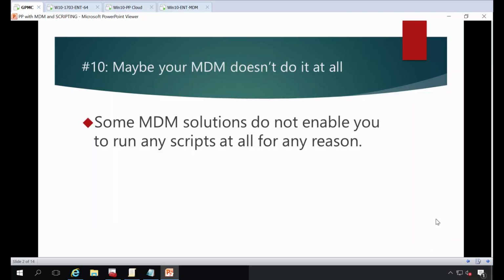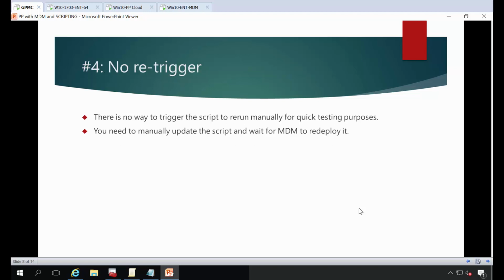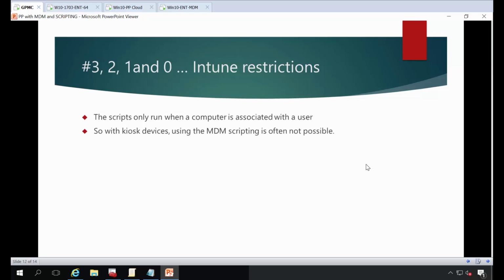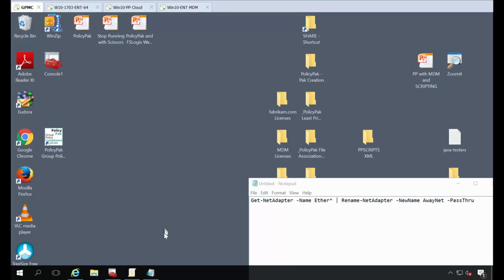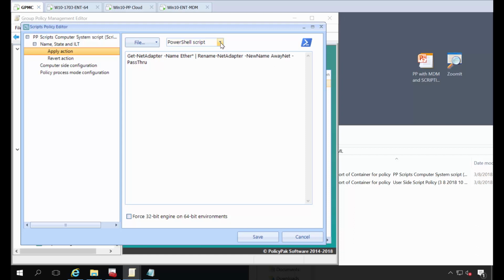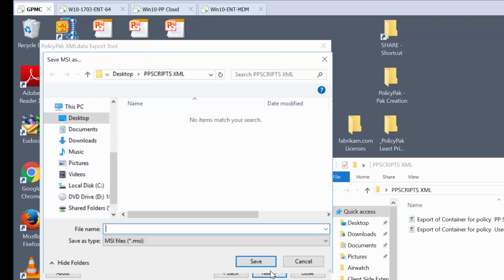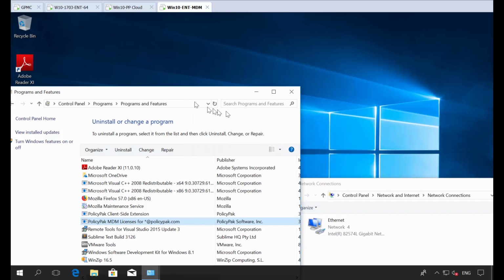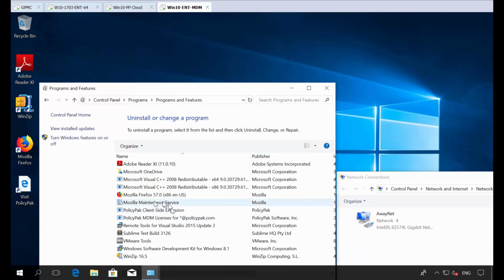PolicyPak Scripts and YOUR MDM service: Un-real power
MDM services cannot deliver scripts and UN-deliver scripts. That's where PolicyPak Scripts Manager AND your MDM service become awesome. Check out this video for an overview of WHY you need it and some examples of PP Scripts + MDM in use.